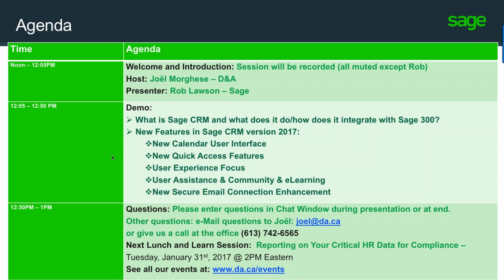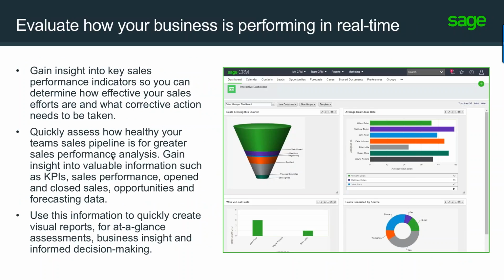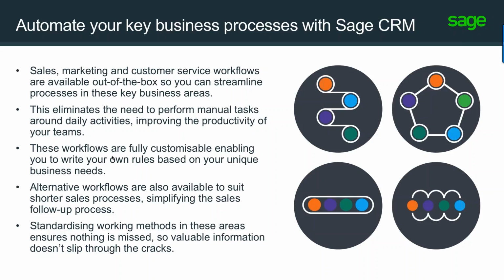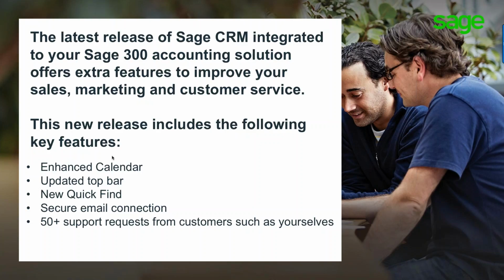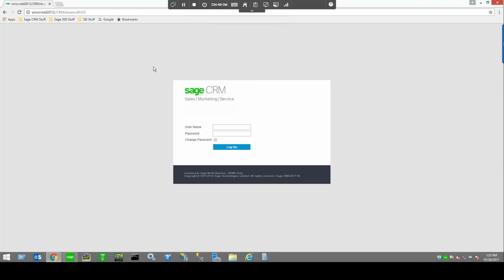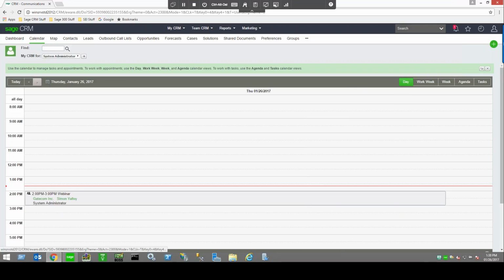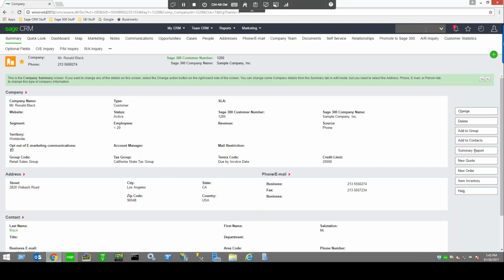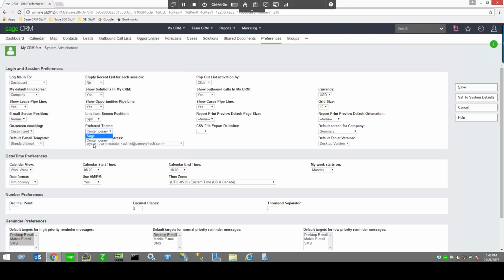What s New in Sage CRM 2017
In this webcast recorded January 26th, 2017 Rob Lawson, Field Sales Engineer at Sage has a look at the latest version of Sage CRM.

The new Sage CRM 2017 sports a completely revamped calendar and task interface along with continued improvements to the newest Sage CRM Contemporary interface first introduced in version 7.3.  Other new features include a new incremental search function called Quick Find and a new Favorites feature that allows the user to return to records that they frequently use.